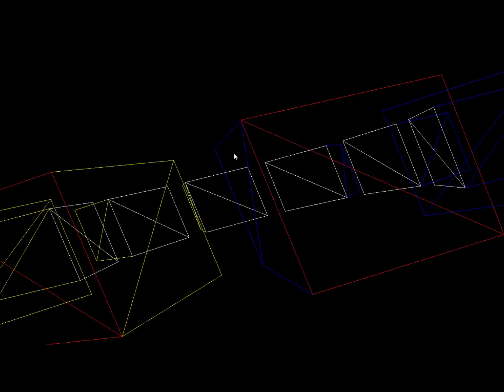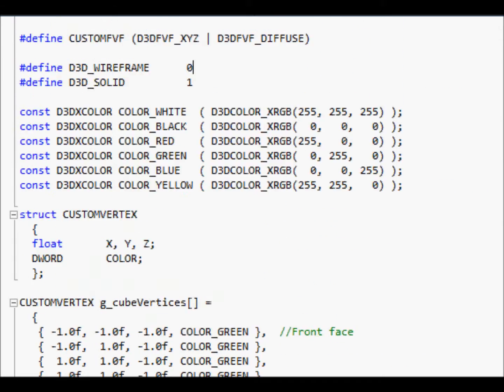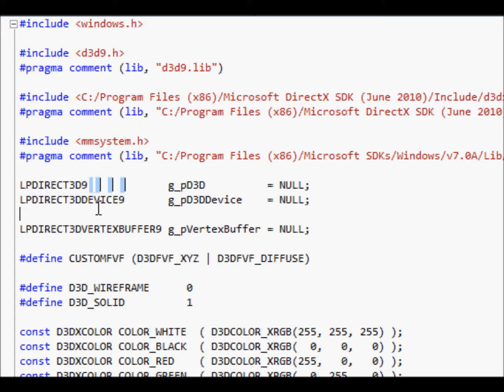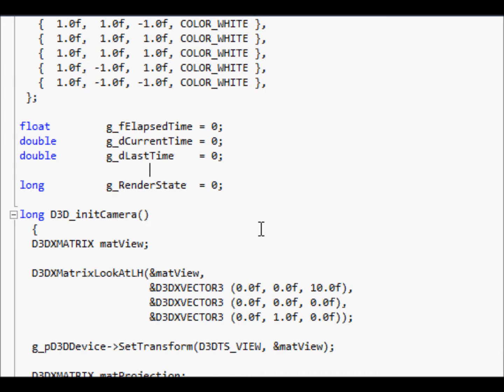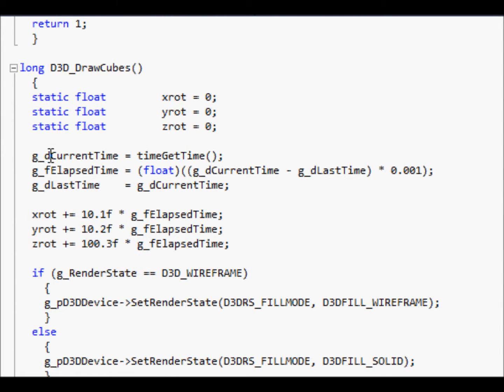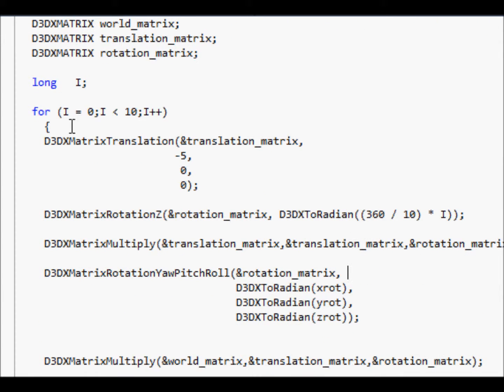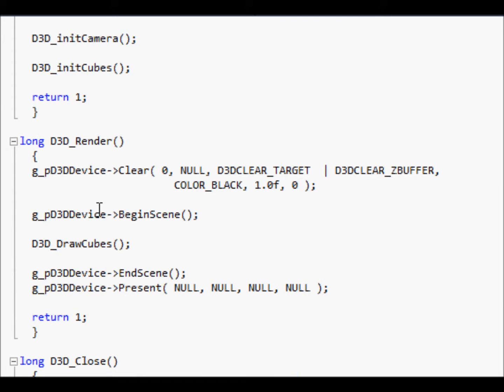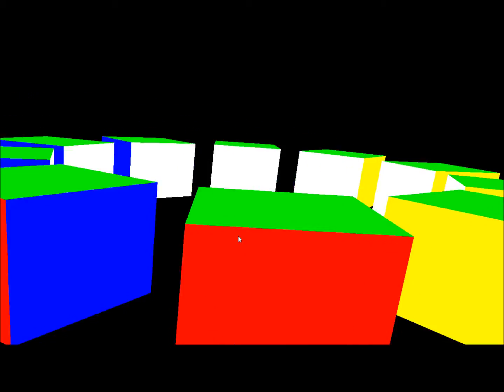Direct3D - Basic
A very basic Direct 3D program